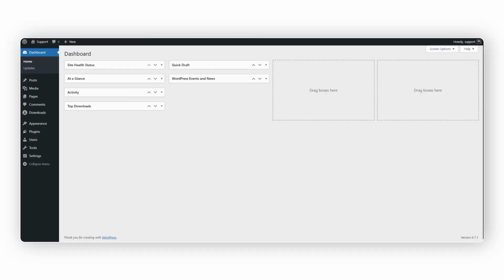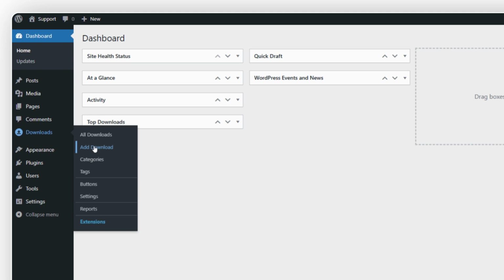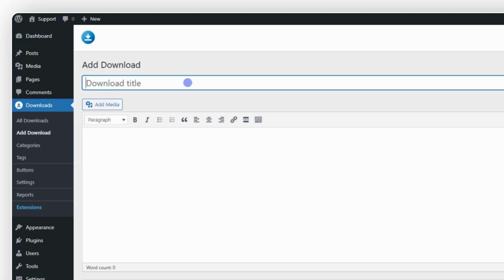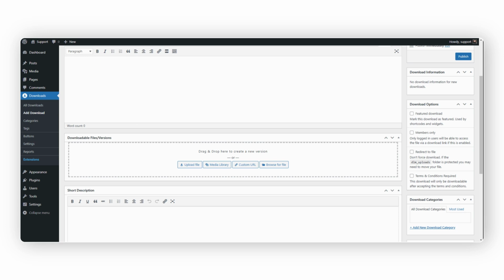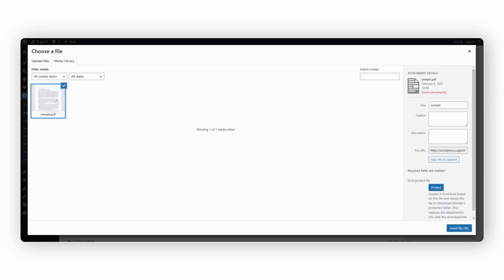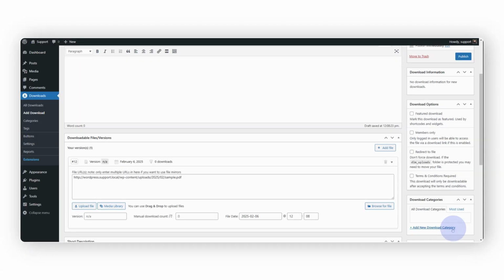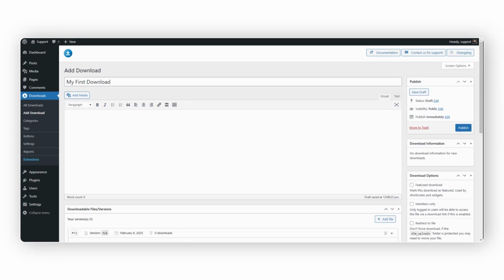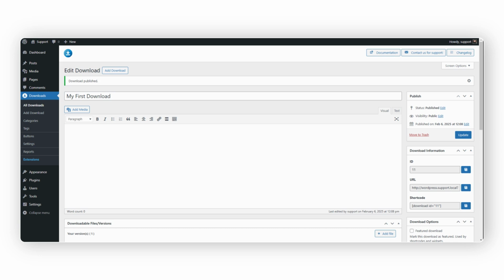How to Create Your First Download in Download Monitor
Ready to add downloadable files to your WordPress site? In this tutorial, we’ll show you how to create your first download in Download Monitor step by step.

Want to try Download Monitor?